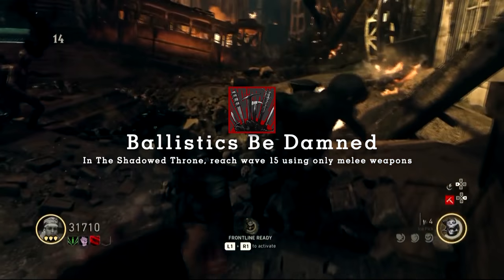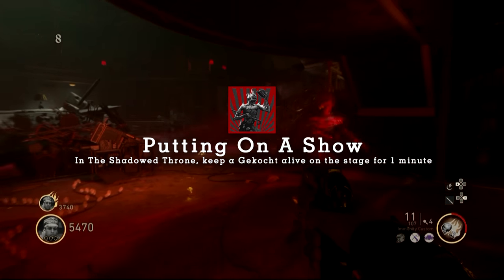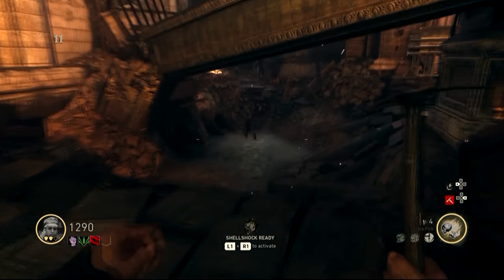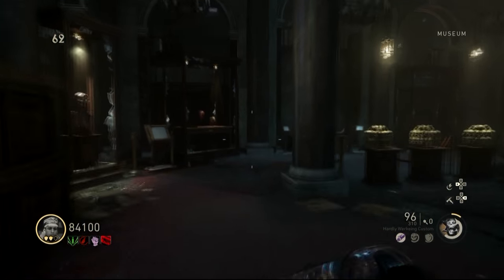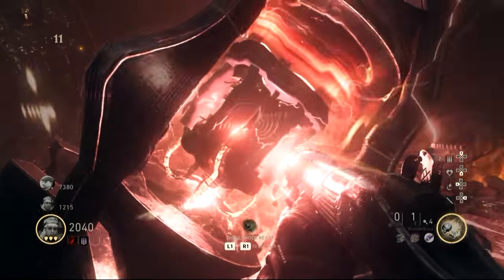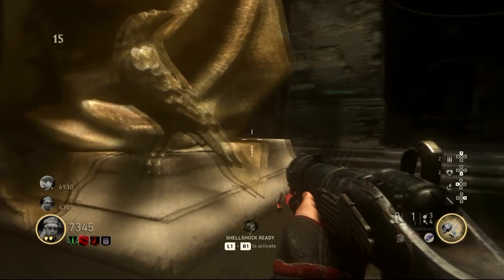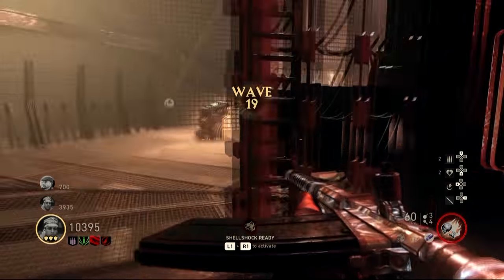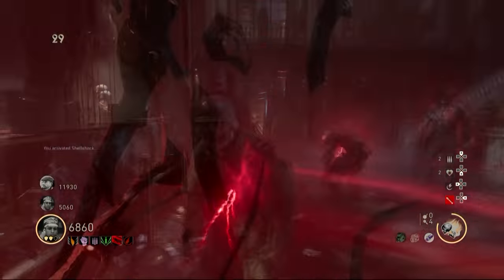All The Shadowed Throne Trophies and Easter Egg Guide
▹Time Stamps◃
0:42 ▪🏆Ballistics Be Damned: (Reach wave 15 using only melee weapons)
1:04 ▪🏆Not A Prayer:  (After round 20, survive at least 2 full
rounds without anyone leaving the church)
1:36 ▪🥚 Contact the Russians
2:13 ▪🥚 Build The Wonderbus
2:55 ▪🏆Putting On A Show (Keep a Gekocht alive on stage for 1 minute)
3:23 ▪🏆Equal Opportunity Destroyer: (Collect Geistkraft from every zombie type in a single match)
4:09 ▪🏆Das Ist Gut: (Unlock the Ubersprengen)
4:41 ▪🥚Smugglers Bat
5:45 ▪🥚Dancers Dagger
7:12 ▪🥚Nazi Axe
9:28 ▪🥚Unlock the Hidden Courtyard
11:08 ▪🥚Statue Puzzle Step
12:31  ▪🏆Ammo Conservation: (Obtain the blade without firing a gunshot)
13:07  ▪🏆Lumberjack: (Kill a Wustling using every melee weapon  in a single match)
13:34 ▪🏆Stadtjager Down: (defeat the Stadtjager)
15:48 ▪🏆Something Wunderful: (Kill 50 Gekocht using the special  weapon in one match)
16:17 ▪🏆This Belongs In A Museum: (Whilst inside the museum kill 250 zombies using the blade in a single match)

                                        ▹Hidden Characters◃
- when there are hidden characters discovered for the shadowed throne they will appear here

                                            ▹Social Media◃
Youtube: You're already here lol

                                                   ▹Music◃

Outro: Ember Island - Leaving (Severo Remix)